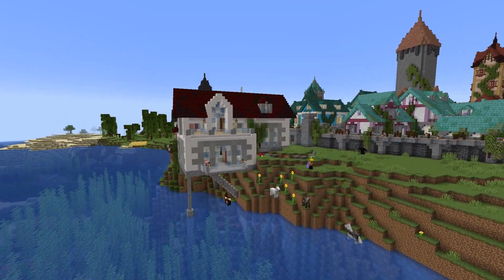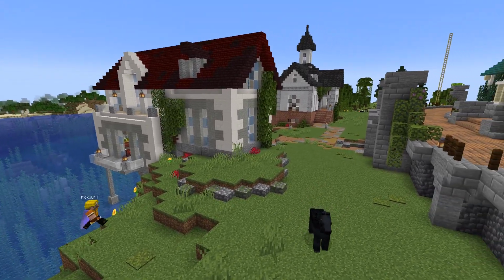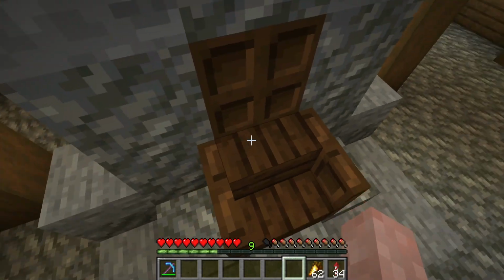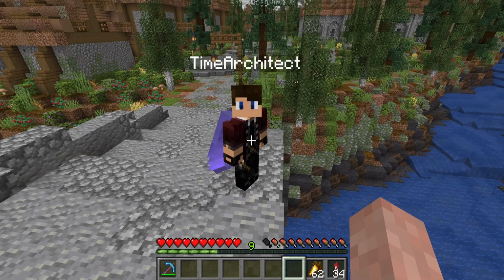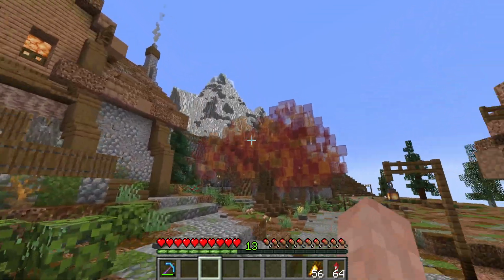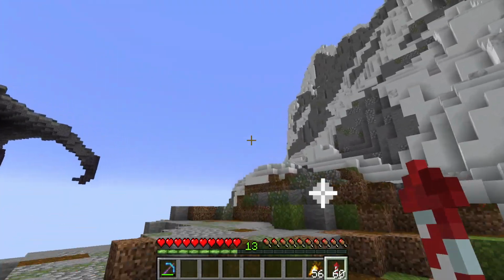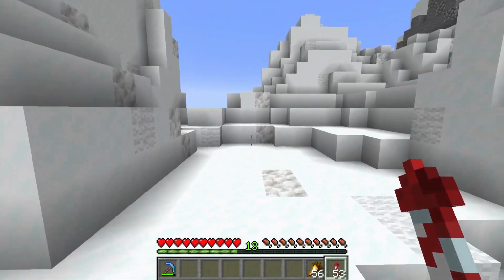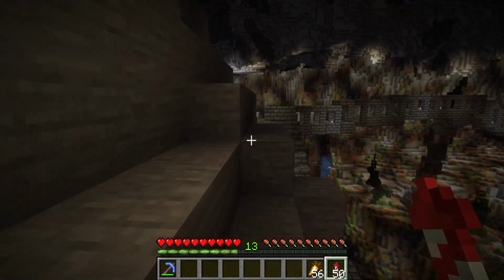I Built a Mountain!!! - ZetaCraft SE2EP37